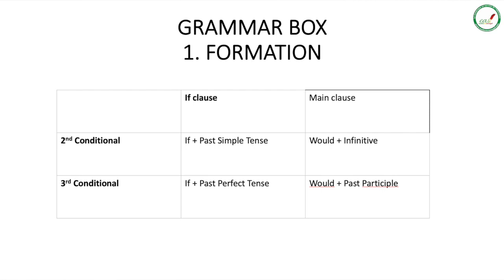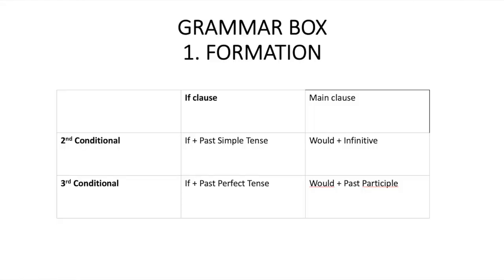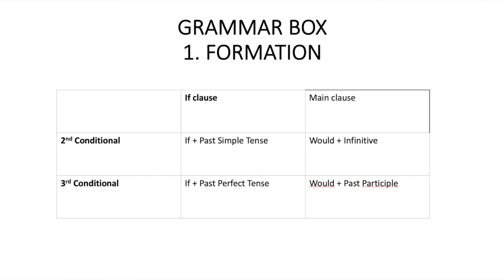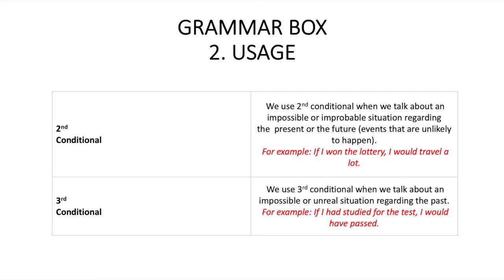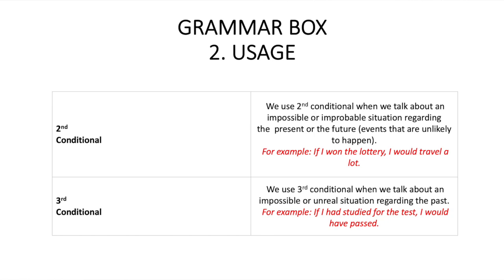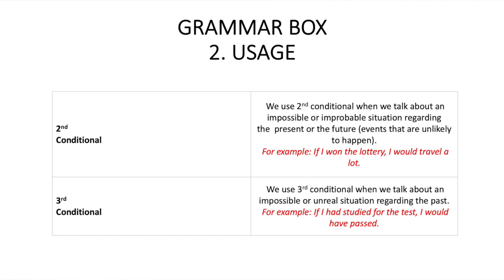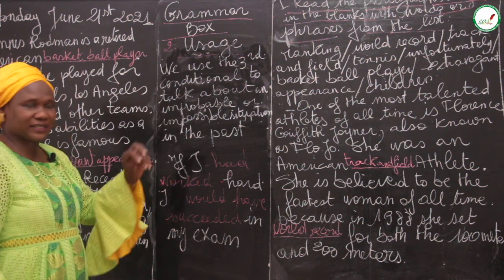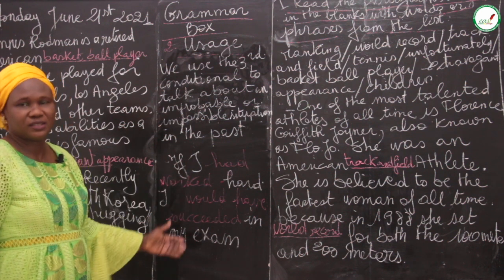Cours - Terminale - Anglais : Conditional sentences / 2nd and 3rd types / Suite 2 / Mme Ndiaye